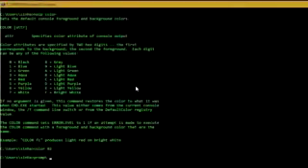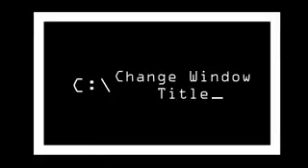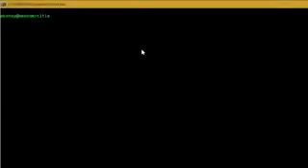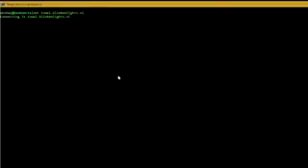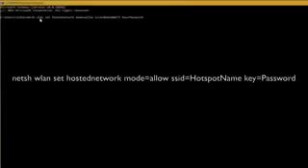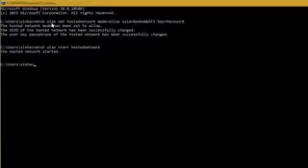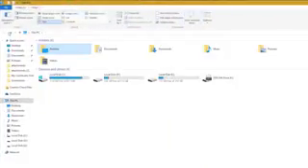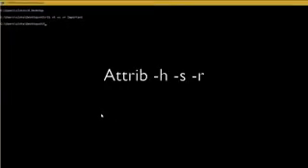How to use command prompt on your computer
Best ways and tricks on command prompt